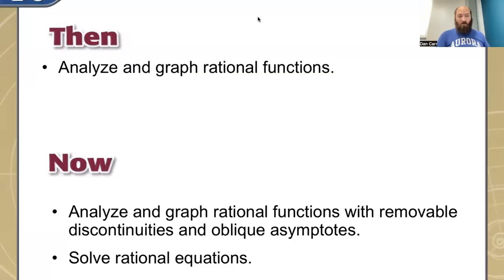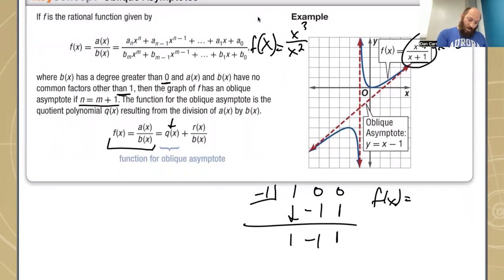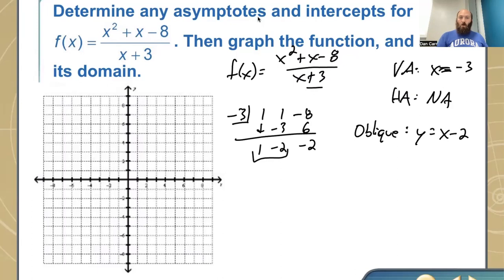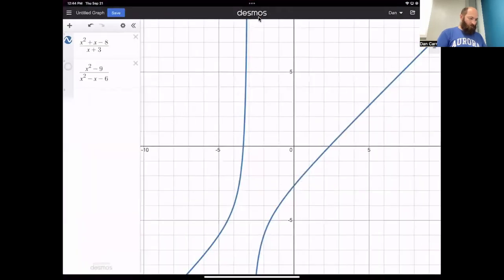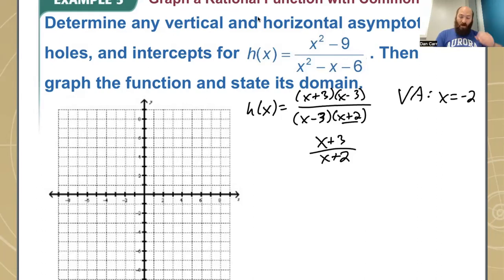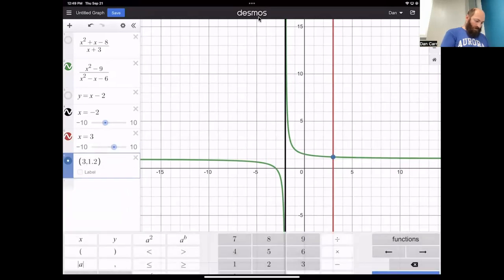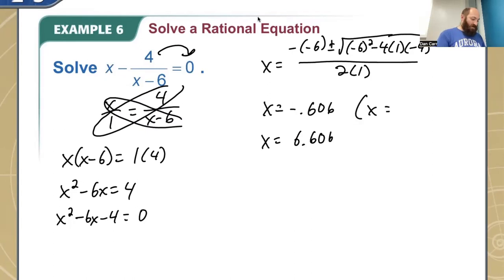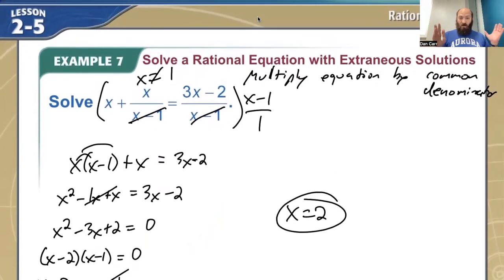2 5 Day 2 Rational Functions